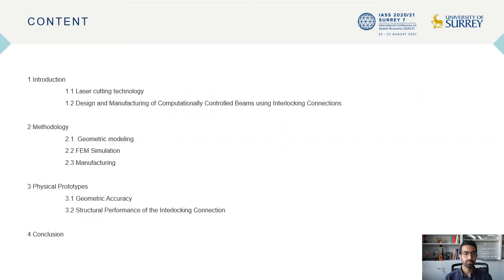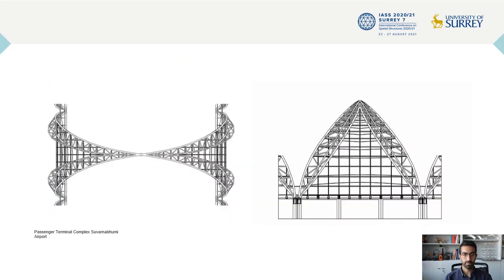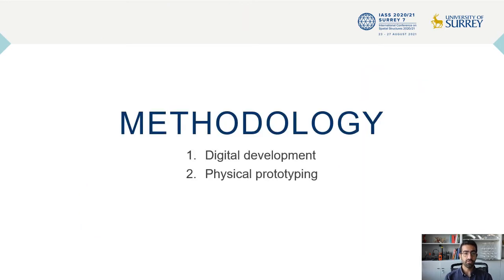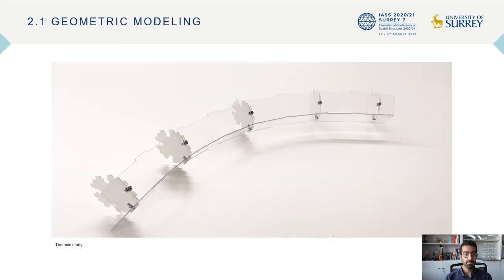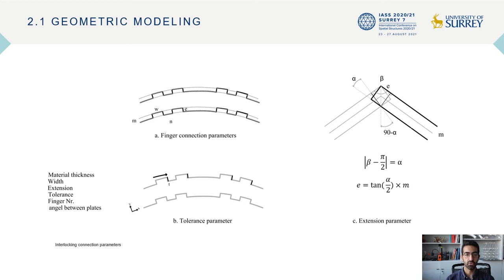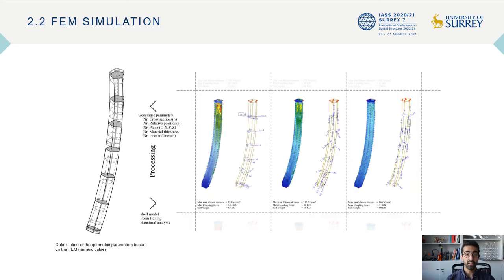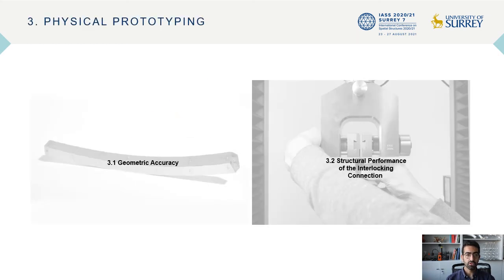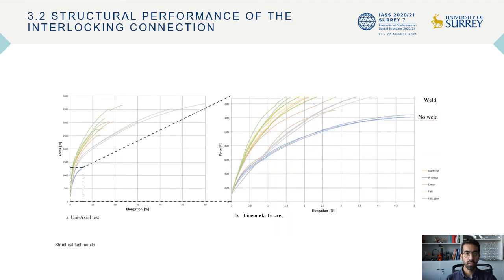Design for manufacturing of a digital hollow section beam using interlocking connection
Parallel Session 8, Active bending

Seyed Mobin Moussavi, Julian Lienhard, Felix Kallwies, Arnold Walz, Philipp Rumpf, Stefan Böhm, Niklas Sommer and Stephan Völkers from TWE  Universität Kassel, Germany, present their work on digital hollow section beams.

This work presents a novel methodology to create a digitally controlled three-dimensionally curved beam that is elastically pulled into position from discrete laser-cut sheets. Through geometric modeling, the surfaces of the double curved beam are generated by defining the stiffener’s geometry and an axial curve. The interlocking connection details are then applied to the edges of unrolled plates based on graph connectivity.

Finite Element Method (FEM) form-finding simulates the deformation process of plates using contracting cable elements. Structural analysis and optimization are also performed to evaluate the residual stress under external loads to reduce the thickness of individual plates. The steel physical prototyping demonstrates geometric accuracy and laser-cut tolerance. The uniaxial tensile tests highlight the impact of welding on structural performance at the interlocking connection.

Watch their presentation on "Design for manufacturing of a digital hollow section beam using interlocking connection" from the Spatial Structures 2020/21 Conference.